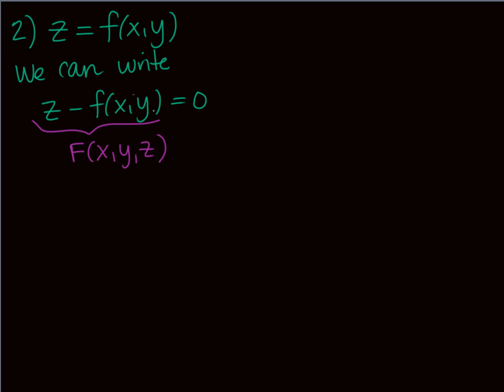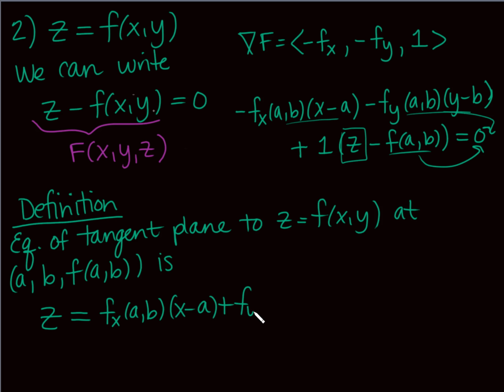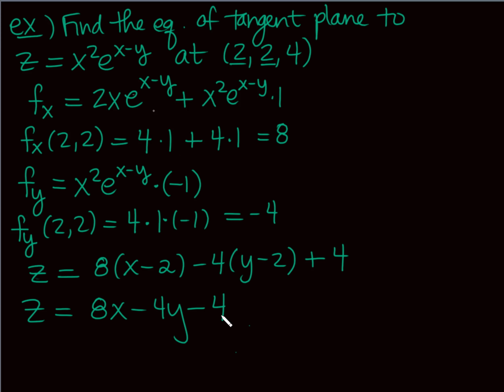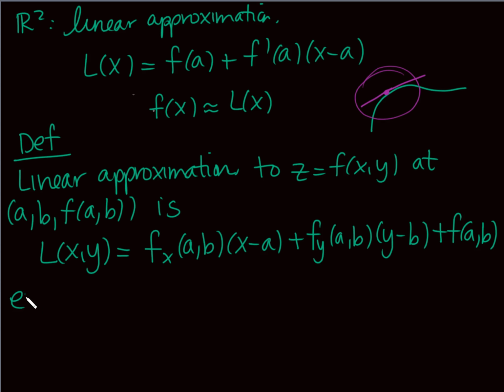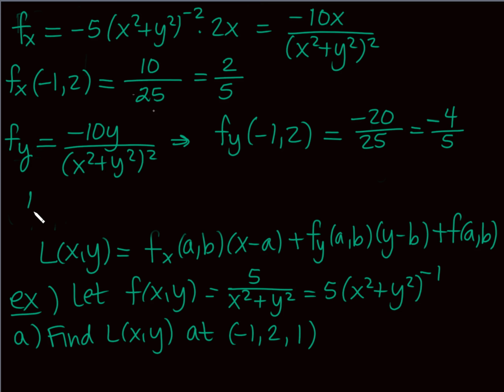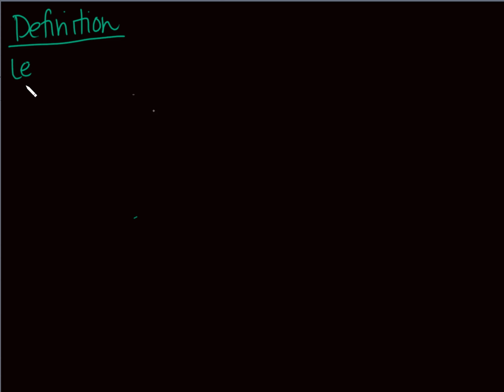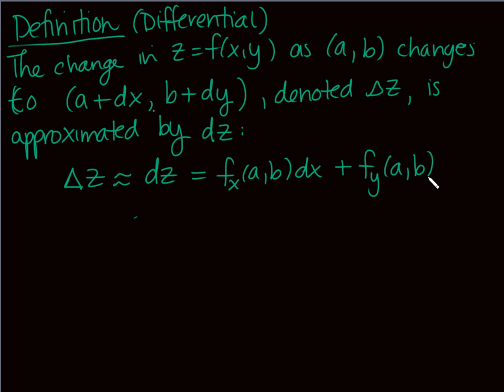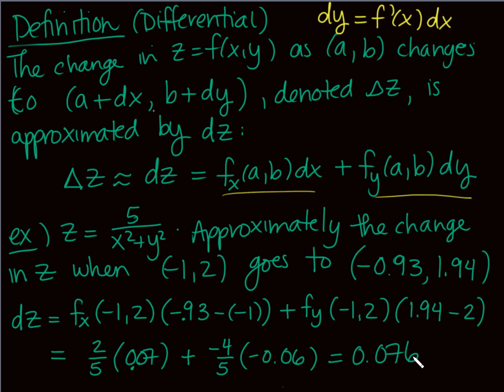MATH 2210 Section 12.7 part 2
Equation of a tangent plane to a surface defined explicitly.  Linear approximations and differentials.